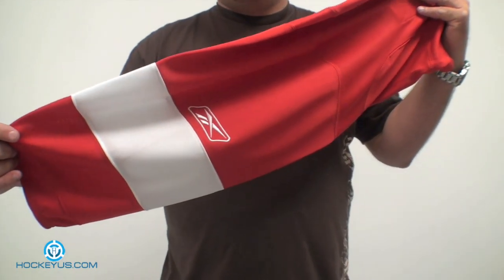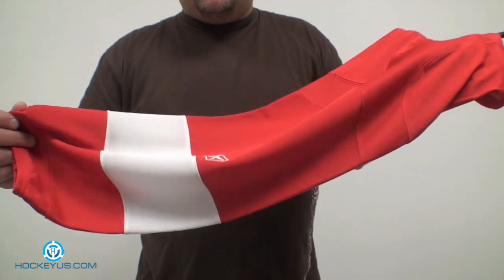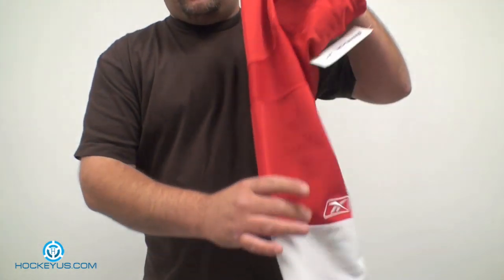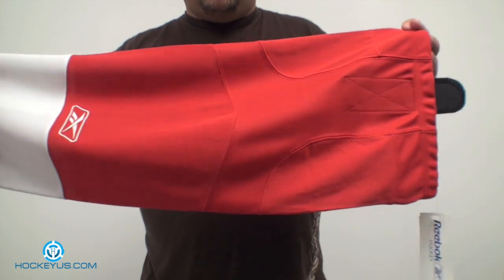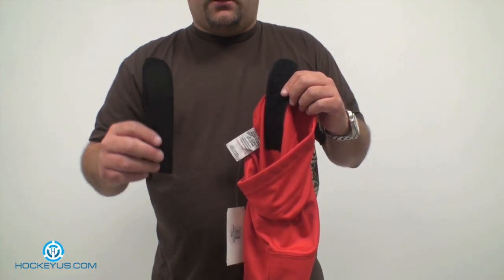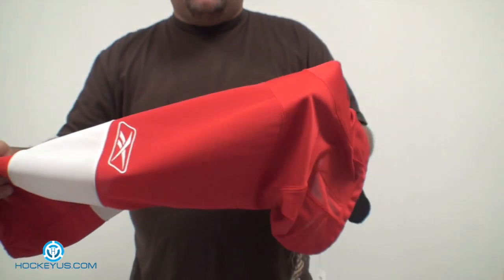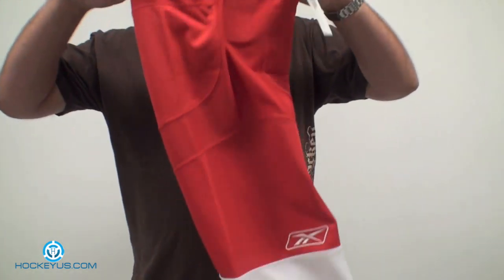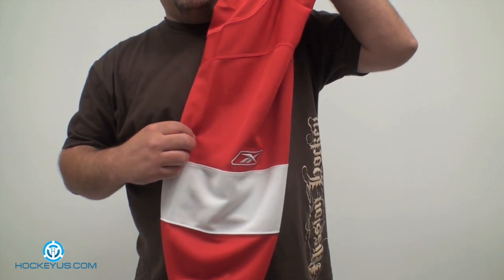Quick Look at Reebok's NHL Hockey Sock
Quick Look at Reebok Hockey Sock